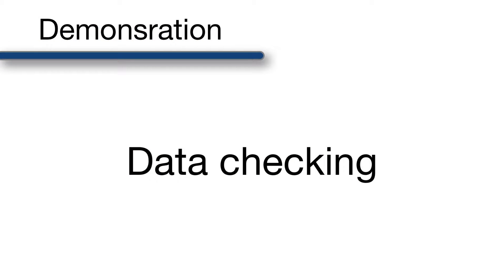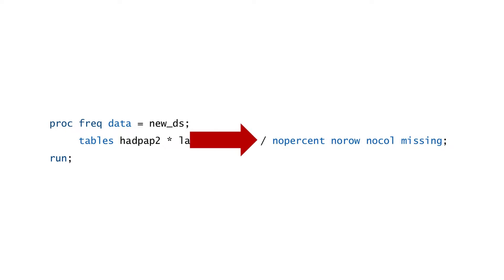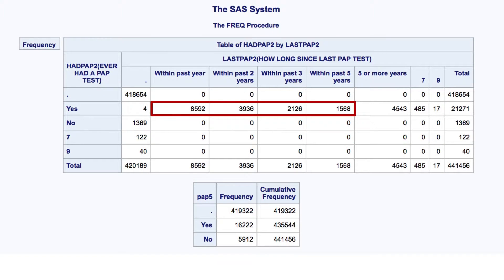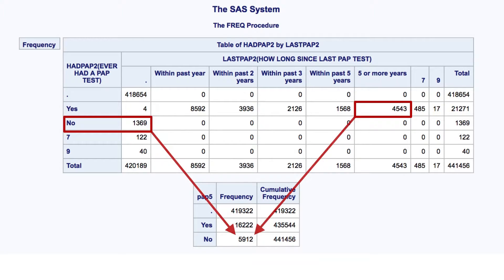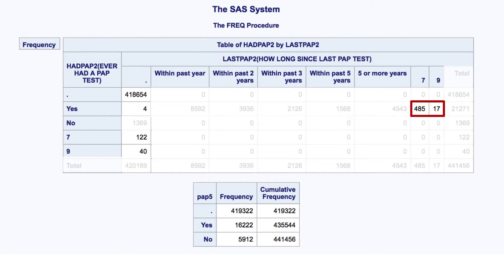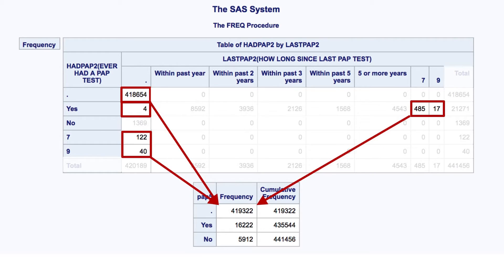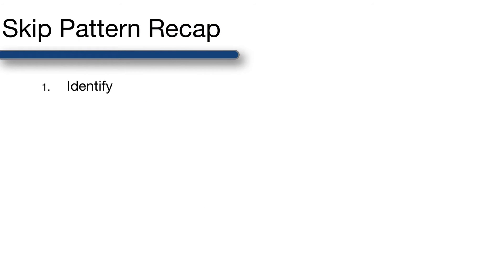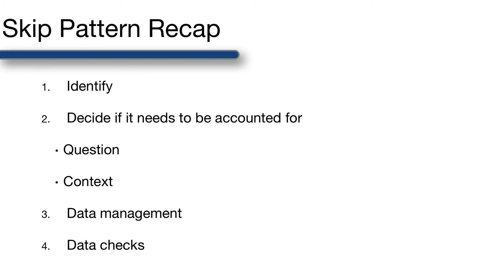Skip Patterns Data Checking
In this video, we discuss one technique for double-checking your work after you've accounted for a skip pattern in your data.